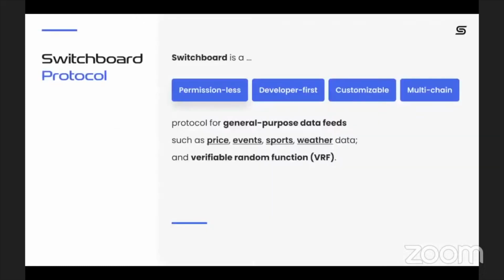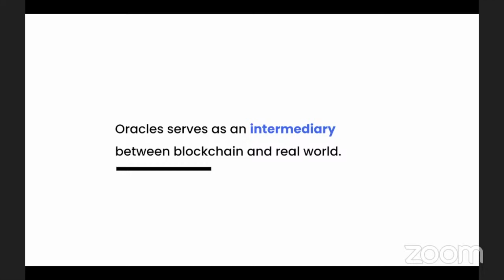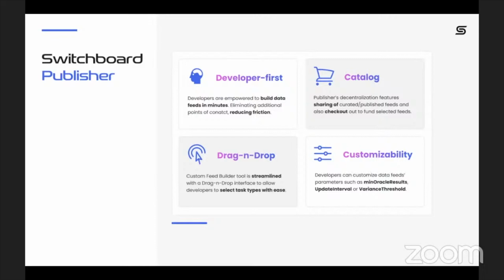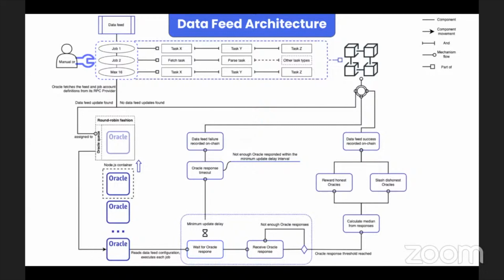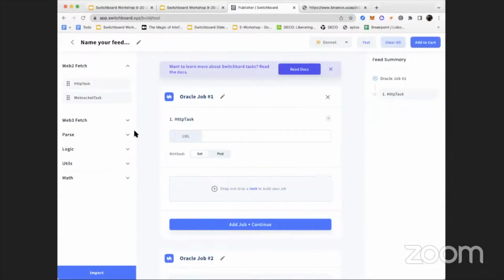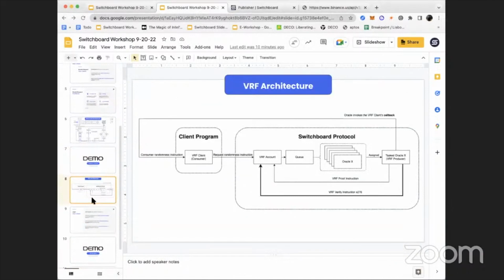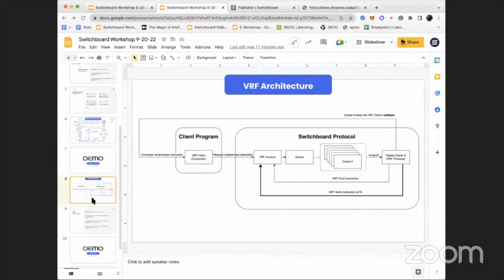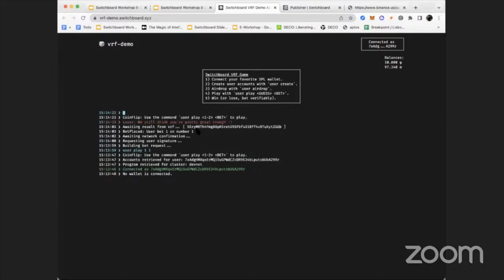AvesHack 2022 NYC | Hackathon Building on Aptos | Day 2 - Switchboard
Switchboard: Oracle Implementations & Permissionless Data Feeds (Workshop Presentation)

Aves Lair is proud to present its AvesHack NYC 2022, a hybrid 2-day in-person/virtual symposium on the Move language and its use on the Aptos chain from September 19th-20th, and following a 8-week long virtual hackathon built in anticipation of the Aptos mainnet launch. Our purpose is to bring together leaders, operators, builders, and investors in the space solely focused on the MOVE language. This is segmented into a full two days of in-person educational seminars, workshops, and networking, and then the virtual hackathon where teams and individuals showcase their innovative projects built on Aptos to our judges at its conclusion.